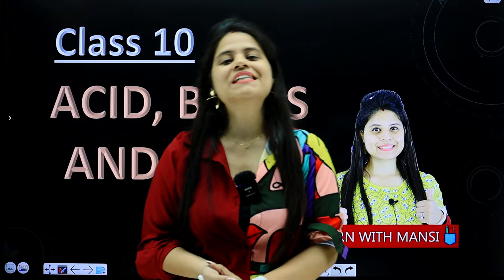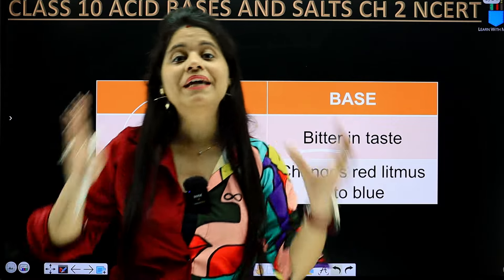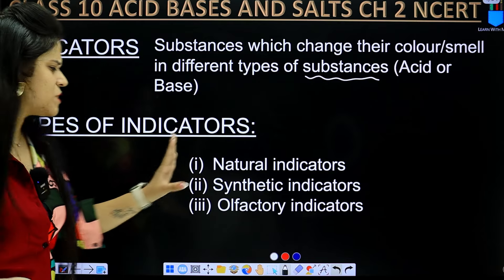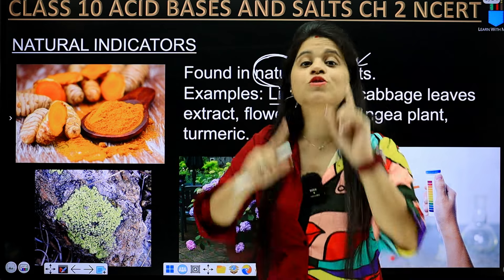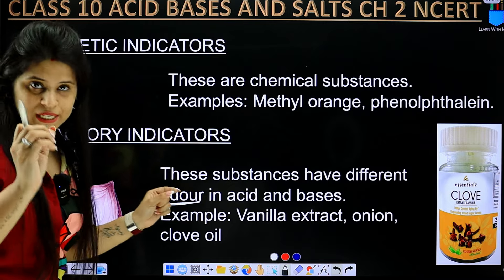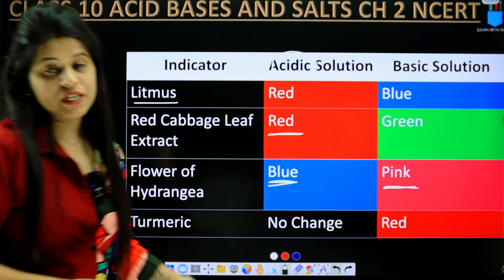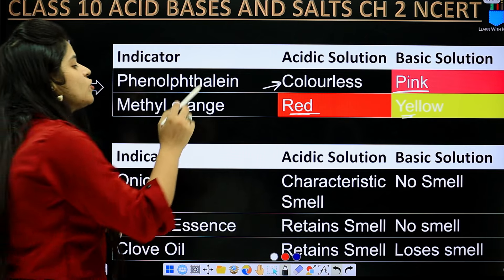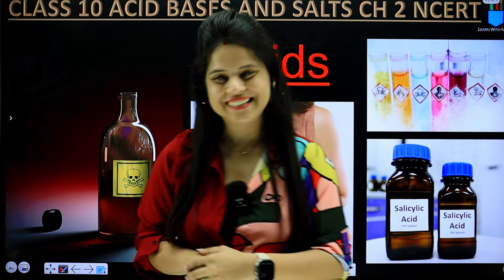Acid, Bases & Salt | Chapter 2 | Indicators | Class 10 Science | NCERT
In this session, I will start with the Acid, Bases & Salt chapter of class 10.